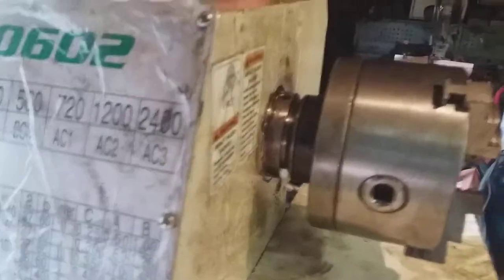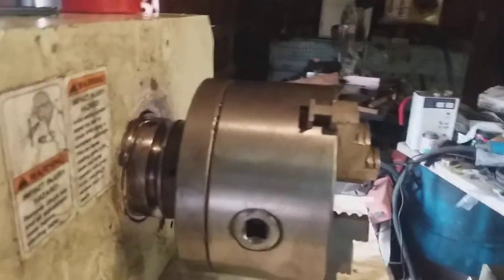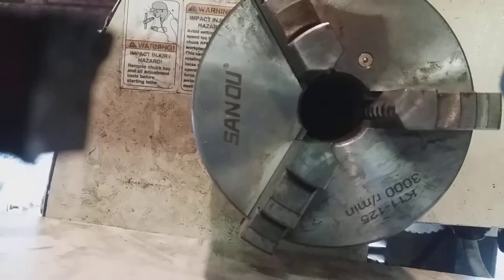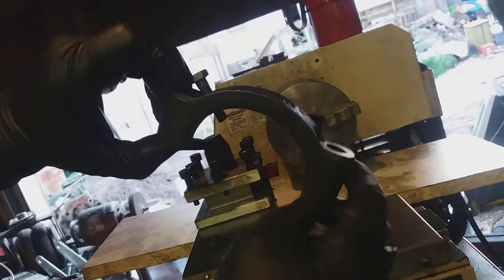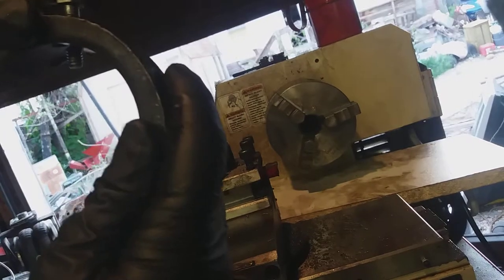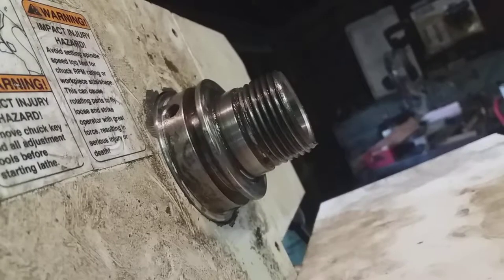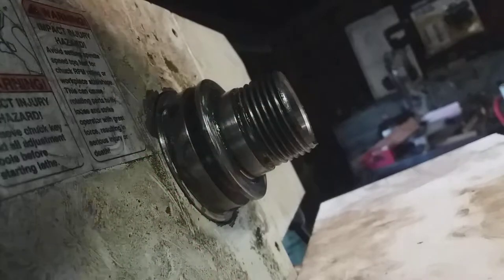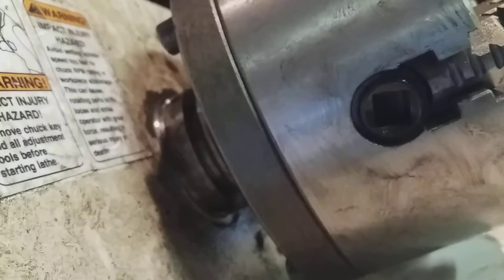G0602 removing chuck with tool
I mention my tool I made out of a semi-circular main cap from an engine that was just a scrap piece I had laying around that functions like a spanner wrench.